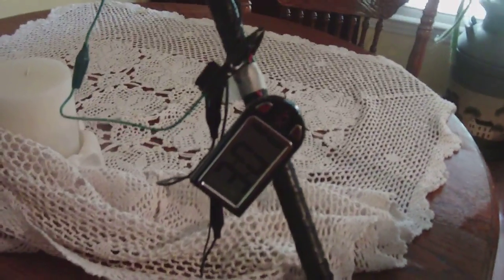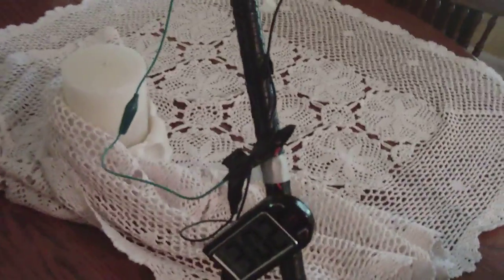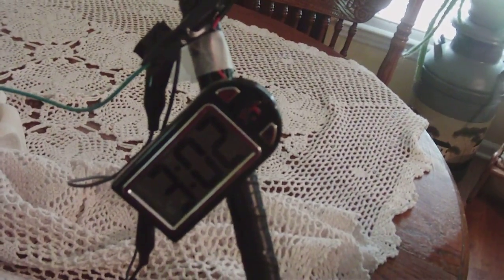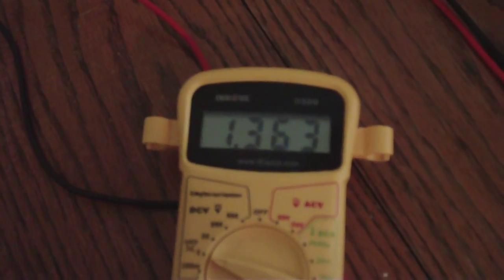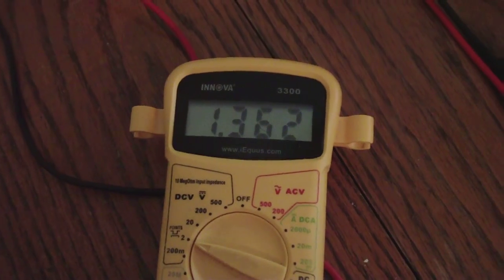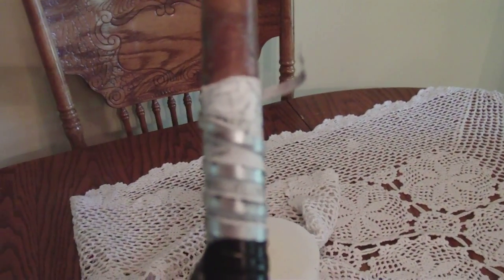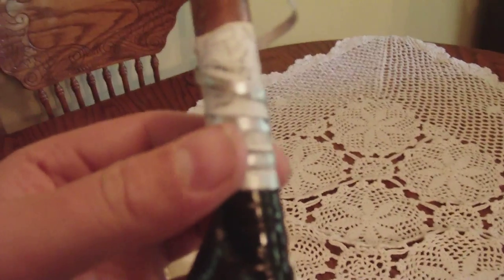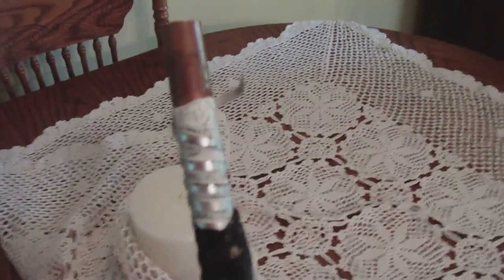Update on 5 foot tall Dry Crystal cell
This cell has been running for about a year now and it still shows no corrosion and it has NEVER needed a drop of water to keep it going.  It powers a LCD clock that keeps accurate time. But sometimes the cell will die off for a day or two and then it will come back to life and run for months. Its like the cell is recharging it self. Since there is no corrosion does this mean its getting its power from somewhere else?